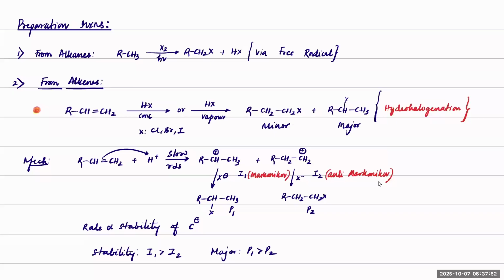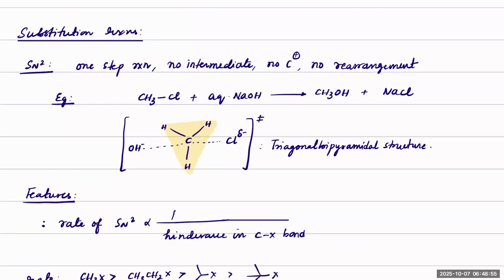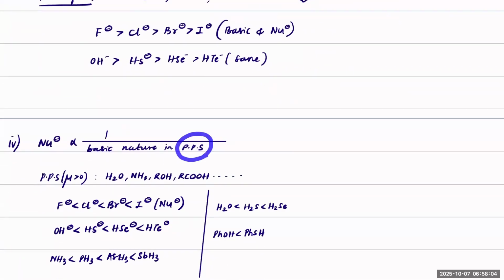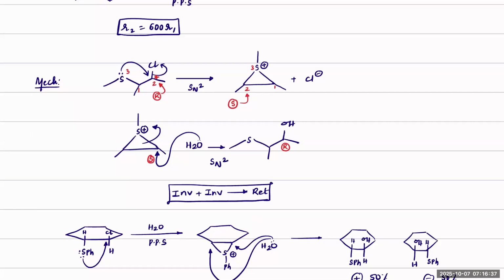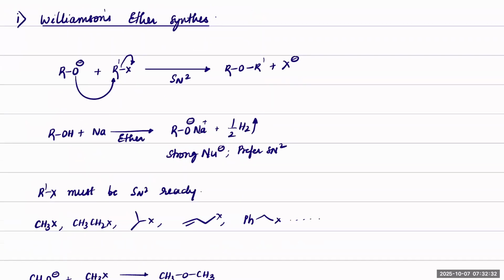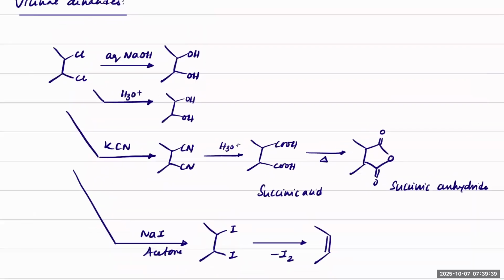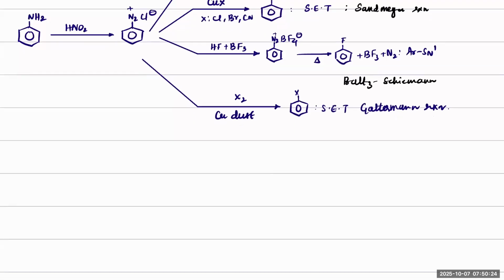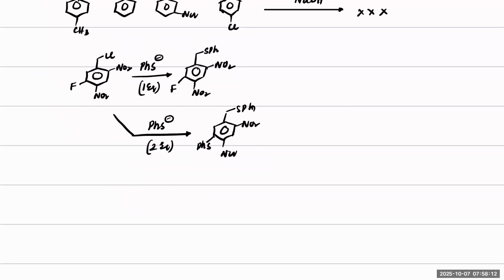Revision - Alkyl+Aryl Halides